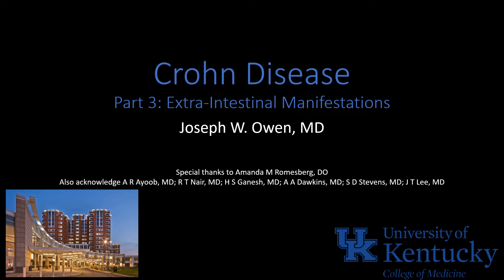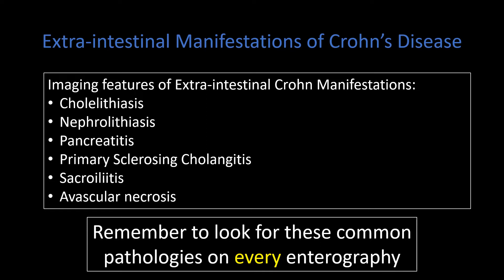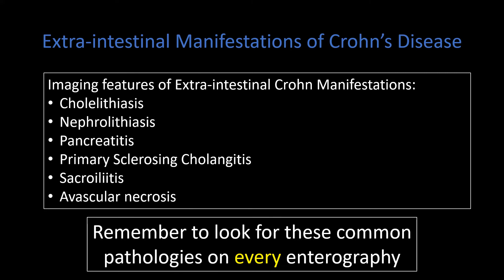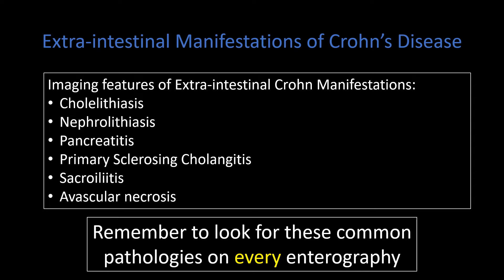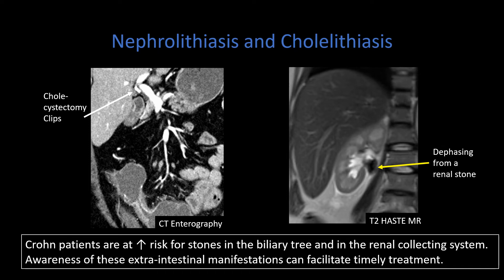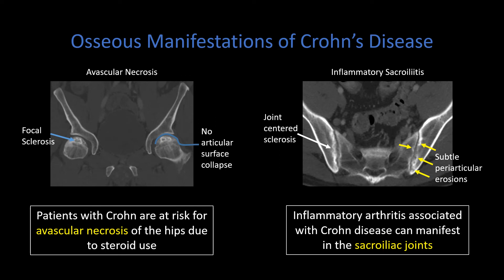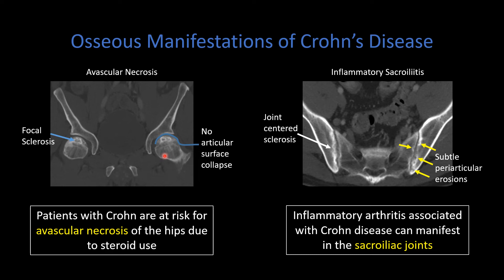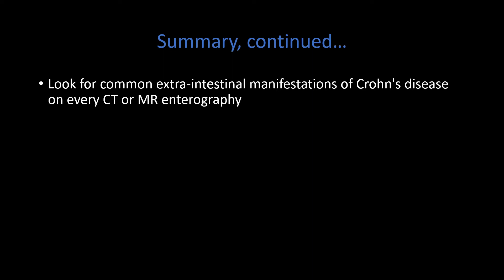Crohn Disease Part 3 Extraintestinal Findings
Audience: Radiologists, radiology residents and fellows
Learning Objectives: At the end of this exhibit the radiologist should be able to recognize and describe the extra-intestinal manifestations of Crohn disease detectable on CT and MR enterography.

Extra-intestinal Manifestations of Crohn’s Disease
Imaging features of Extra-intestinal Crohn Manifestations:
Cholelithiasis
Nephrolithiasis
Pancreatitis
Primary Sclerosing Cholangitis
Sacroiliitis
Avascular necrosis

Remember to look for these common pathologies on every enterography